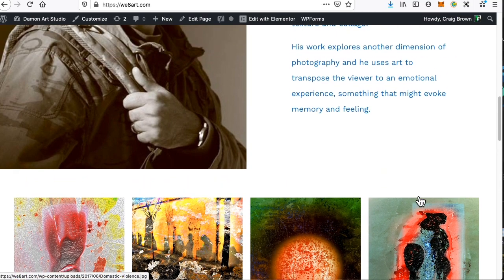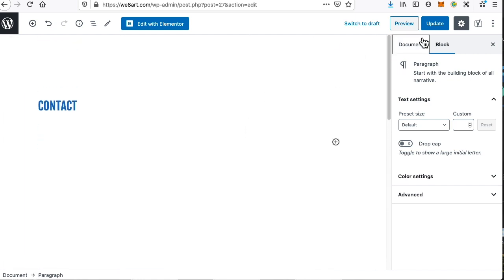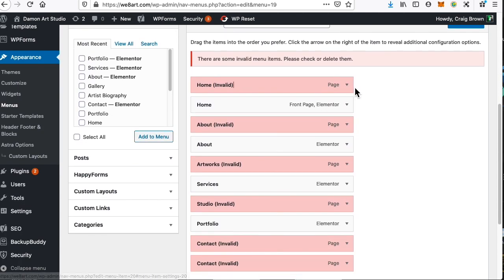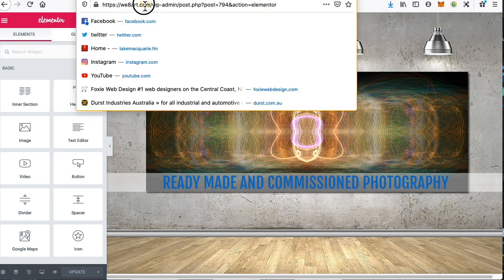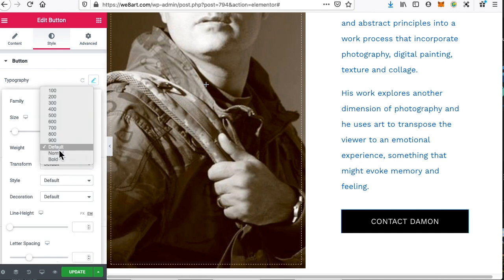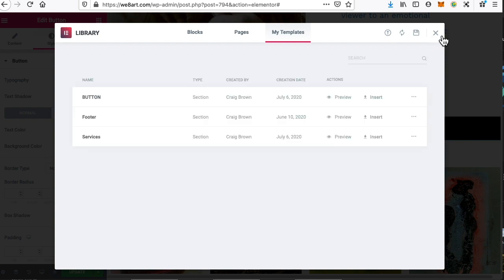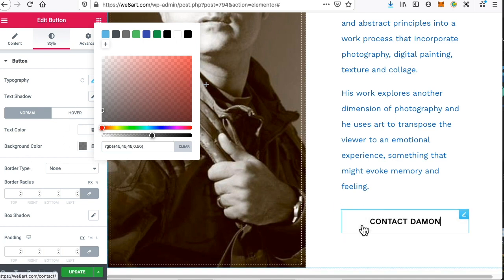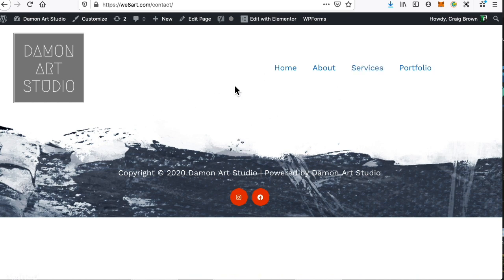Changing a Wordpress Menu, adding a button in Elementor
Get your own website with a starter template and thousands of dollars worth of software here;